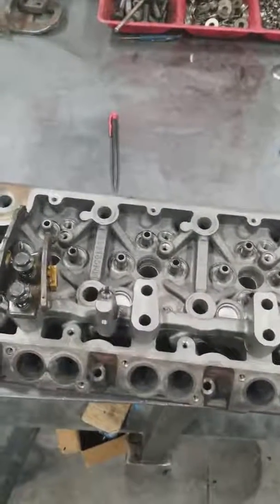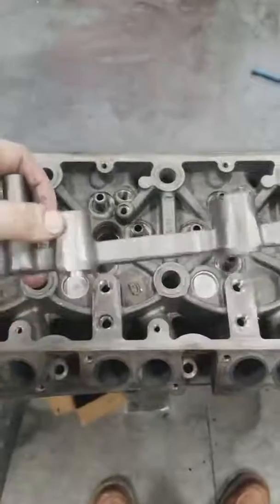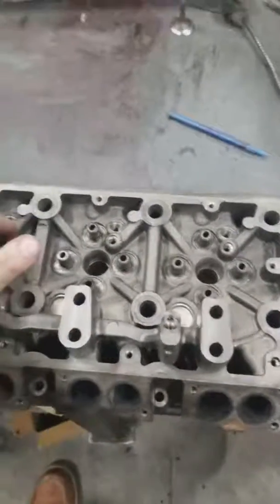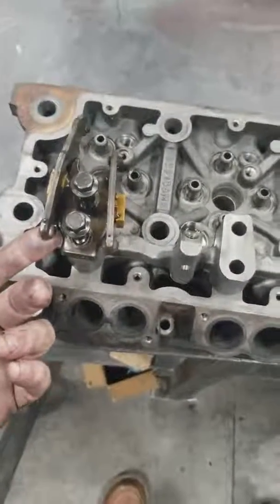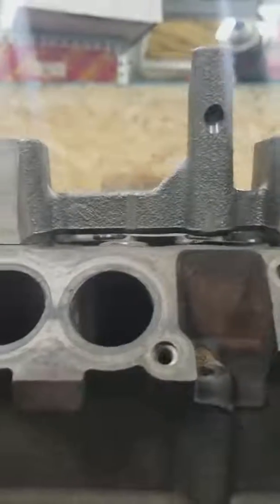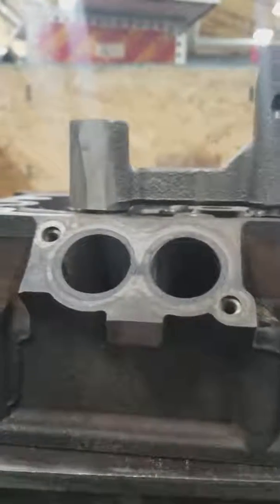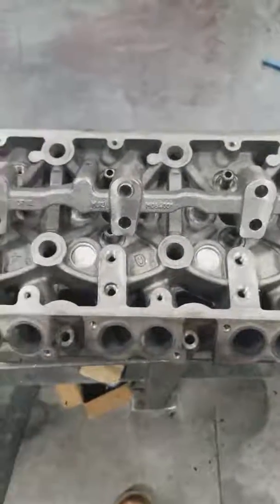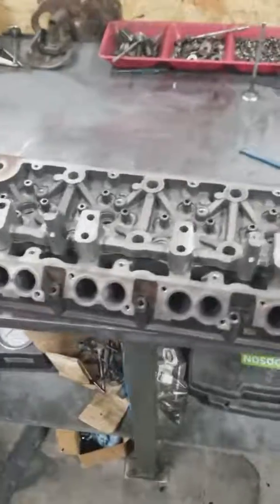Head Machining Issues with the Ford 6.4 Powerstroke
Cass tells us the cause of 6.4 with low compression issue, from an engine that just had new rocker assemblies installed on it.